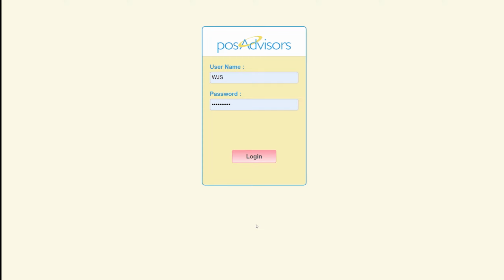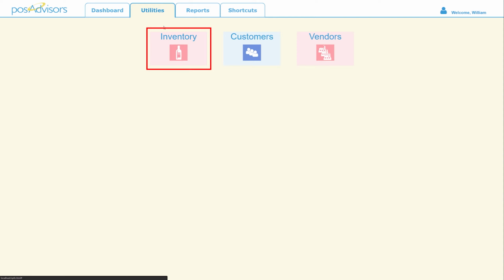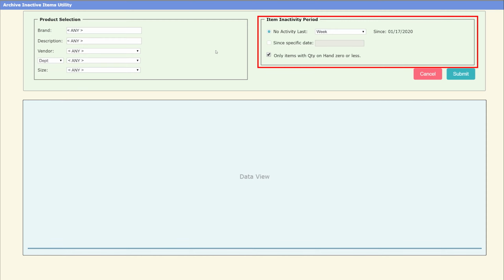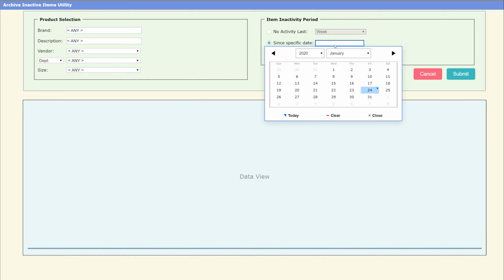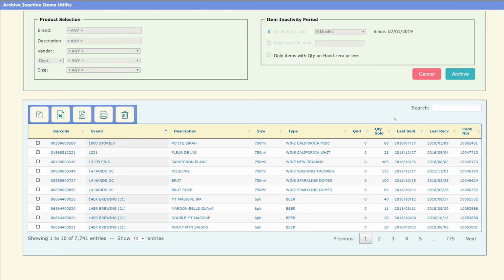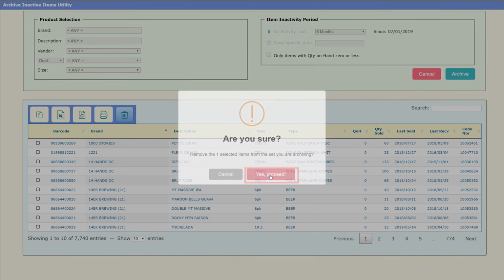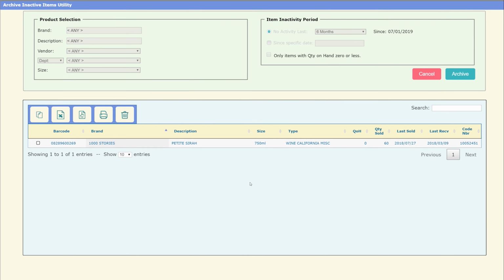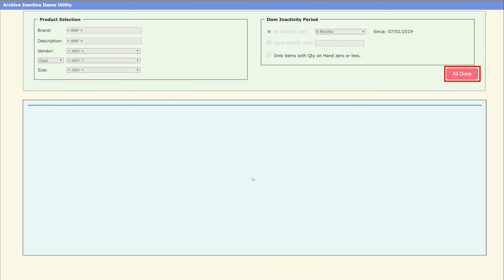Archive Items Utility Tutorial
Hello and welcome to the POSAdvisors tutorial series on EncorePOS!

Now you can archive items from your inventory database and then restore them at a later date if need be.  Sort items by Brand, Description, Department, Type, Vendor or Size and last sale date. Retain the sales history but rid your database of unnecessary items to speed up lookups and clean up reports.  You can also use this utility to identify inactive items taking up space on your shelves!

This video has been updated for EncorePOS version 1.1.625

Our support number if you need any assistance with any issues that come up: